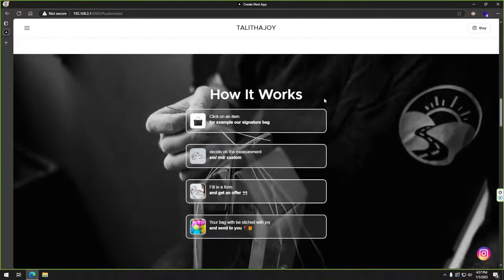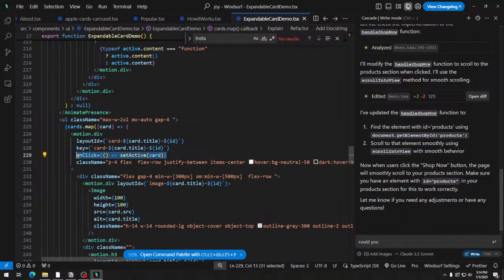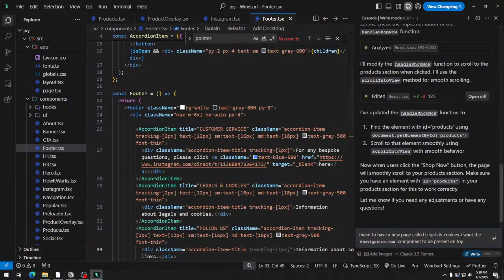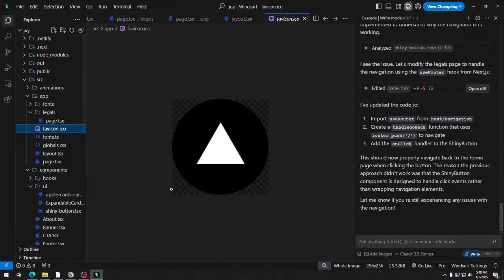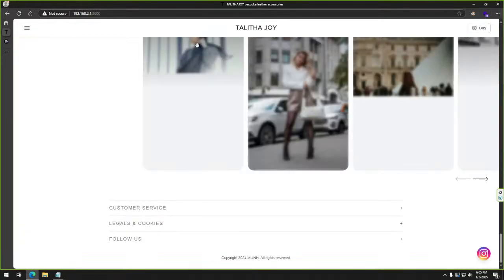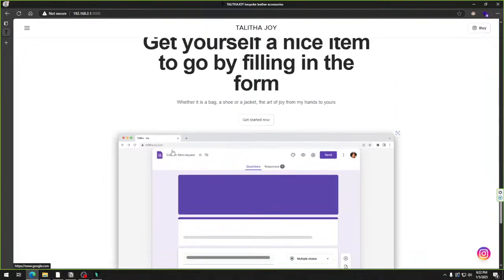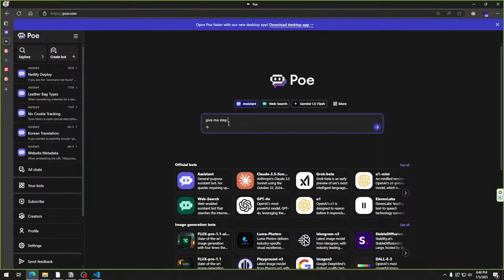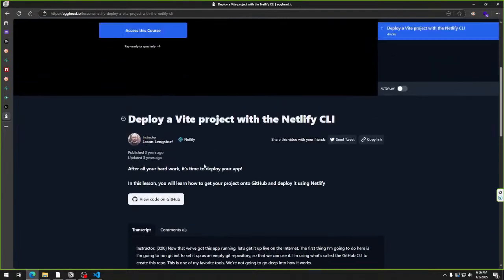code with me LIVE/ real client code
//today
feedback stage client 1 website

➡ prep for interview  ➡ ppt ➡ seo html ➡ client work

+ i am from ams,NL